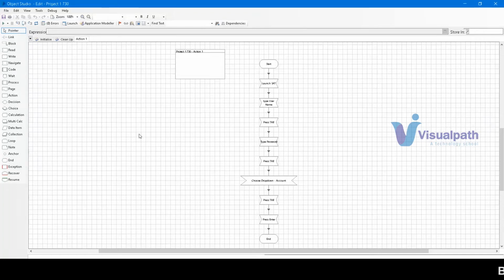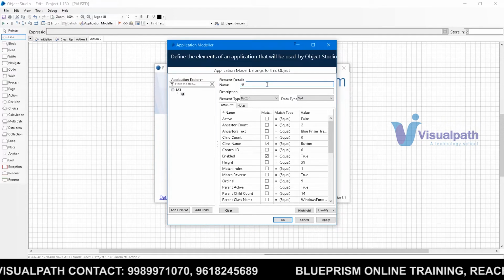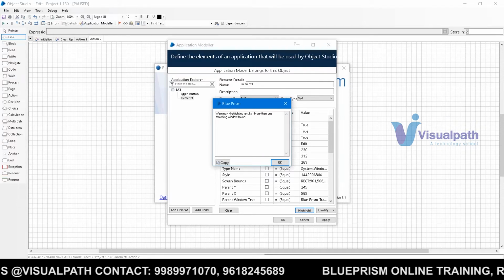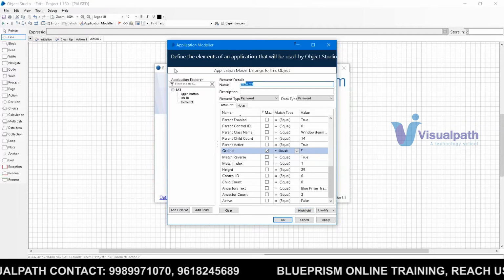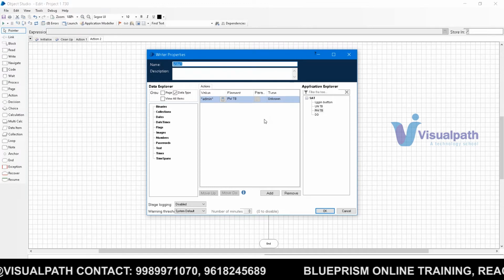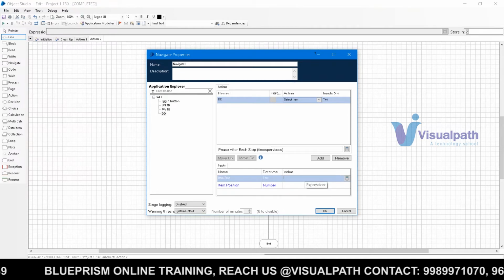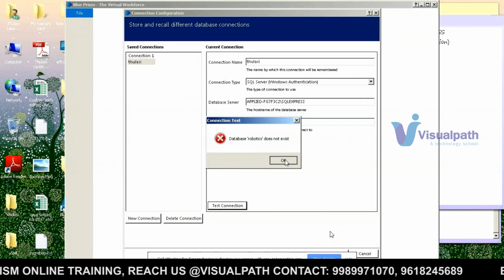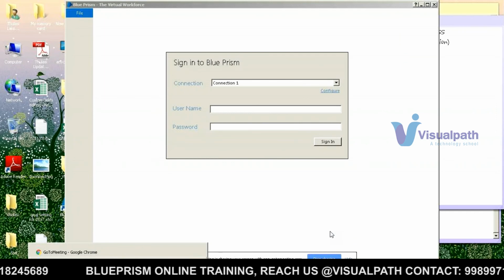Blue Prism || Class - 07 || By Visualpath